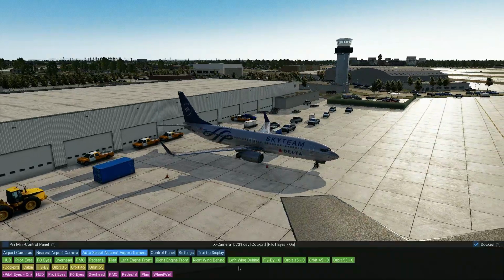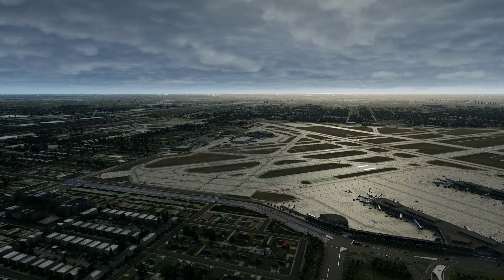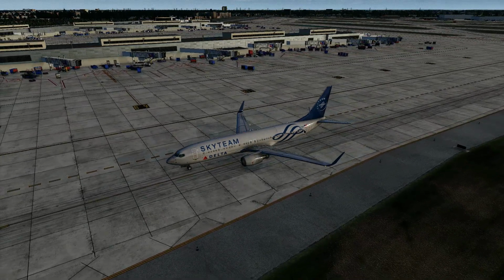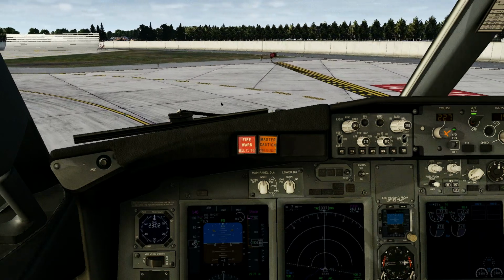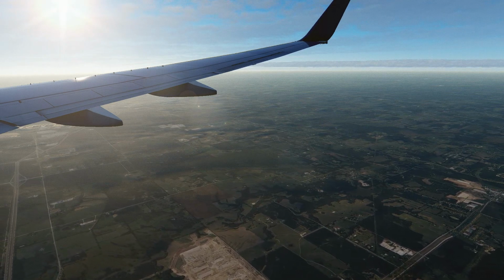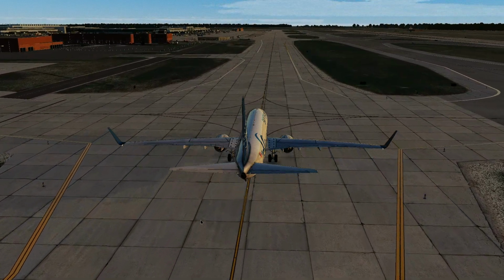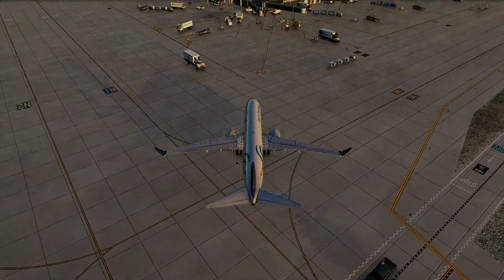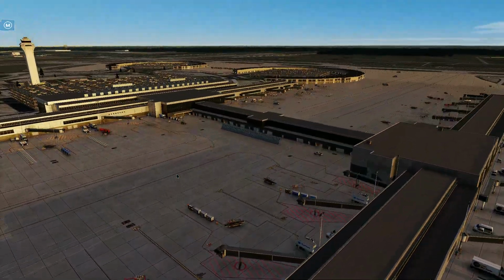XP12 Zibo Mod, Xenviro v1.32 and 2 Freeware Airports to showcase for you!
So we are back in North America for a flight, and other then Xenviro a Freeware showcase for you. I used The Zibo Mod and a default livery that comes with it, no other addons XPRealistic, or Gnd Handling deluxe which art payware.

Computer Specs:
CPU: Ryzen 7 5800X with Arctic Liquid Freezer II 360mm AIO
MB: AsRock B450m Pro4 MATX Motherboard
Ram: 32GB Patriot Viper DDR4 3600 CL16 OC 3733
Storage: Crucial P1 1TB M.2 NVME Boot Drive
         Silicon Power 512gb M.2 SATA SSD for Steam
Various sized 2.5" Sata SSD's
Video Card: Sapphire Pulse AMD RX 6700 10GB (Stock)
Logitech Pro Flight Yoke System+Rudder pedal set
(2)Logitech Throttle Quadrants
Samsung 25" 1080p 100hz Freesync monitor
Dual Acer 20" LCD 1920x1080P auxiliary side monitors